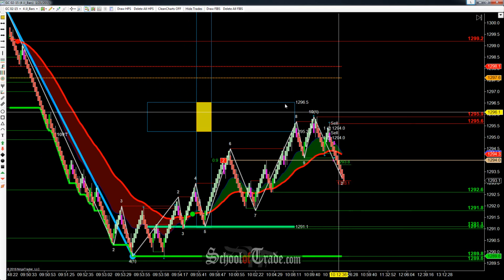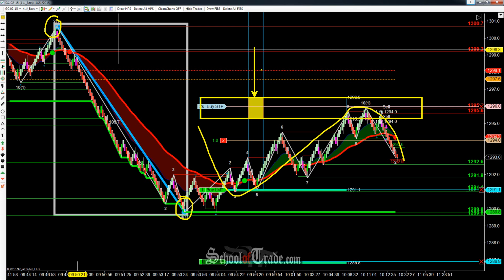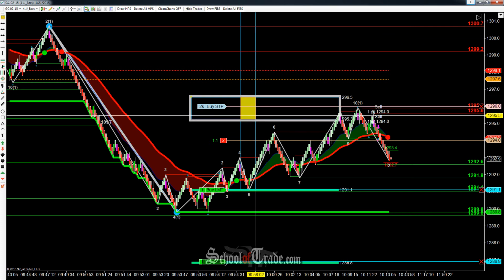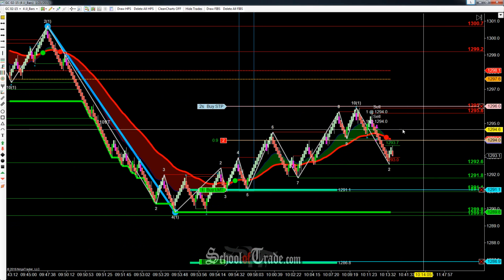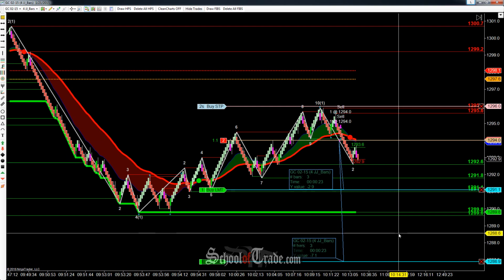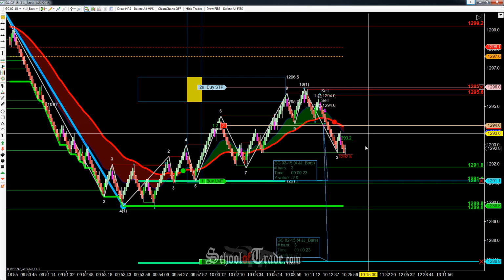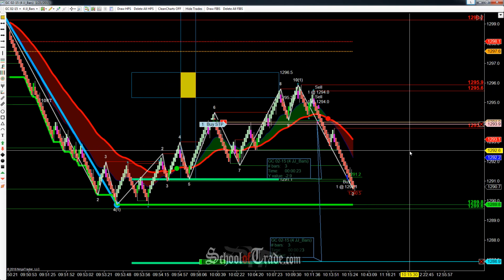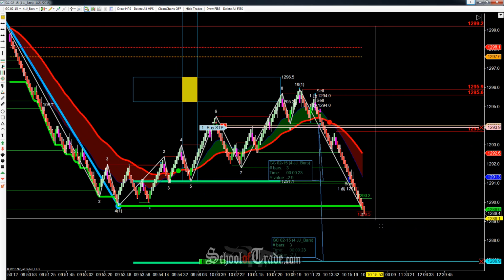WAVE Pattern Trading The Gold Futures; SchoolOfTrade.com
Selling the larger WAVE Pattern short back to the lows allowed us to bank a solid 100 ticks this morning!

In today's video we see Gold dipping lower into a larger WAVE Pattern sell setup.

This gave us an opportunity to sell the retest of the Sell Zone and bank a whopping $1,000 to the downside with only 2 contracts!

WAVE Patterns can be used in all manner of ways and this is a great example in using it for the larger moves as well as the smaller ones to make some SERIOUS profit on the trade!